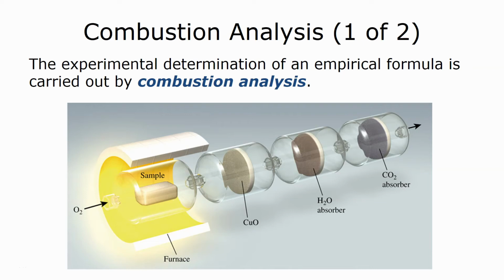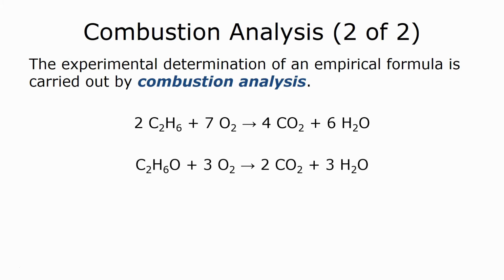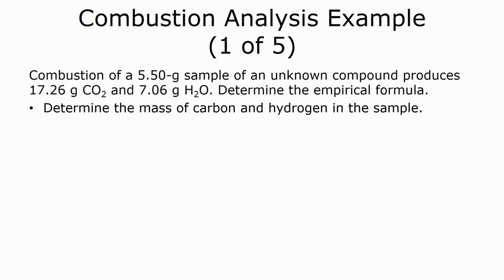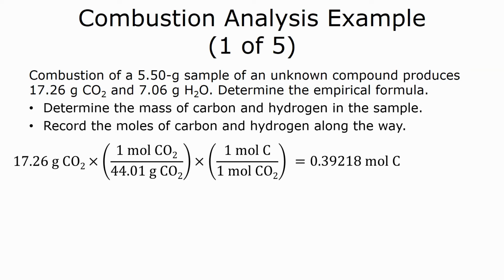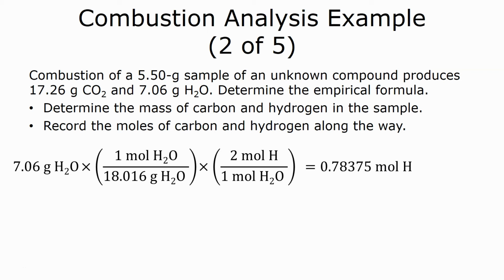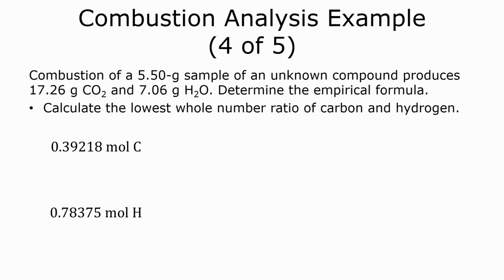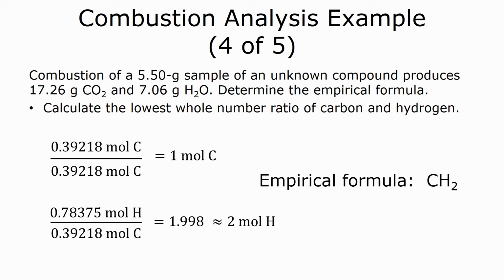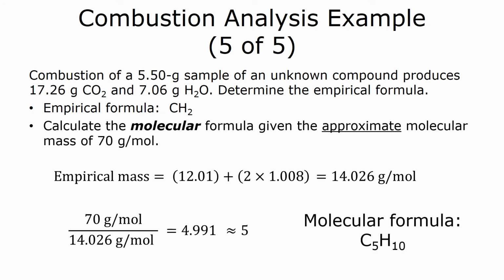Combustion Analysis (1 of 2) (with music)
Video 1 of 2 in the determination of empirical formula by combustion analysis:  compounds without oxygen.